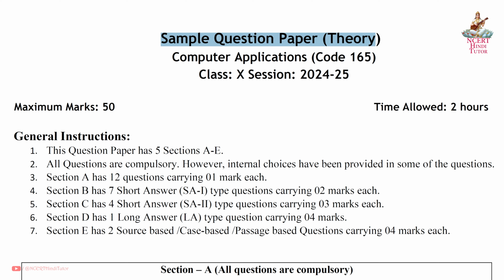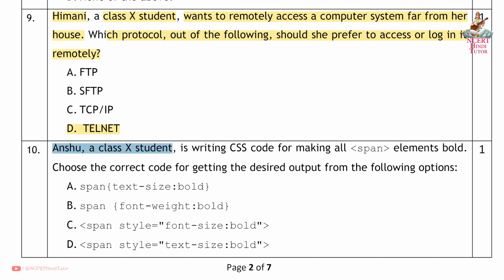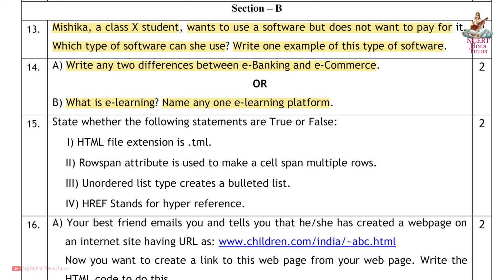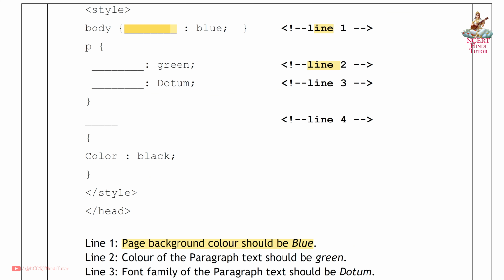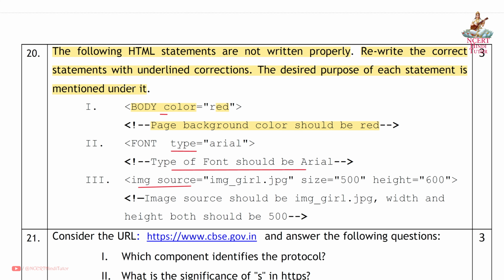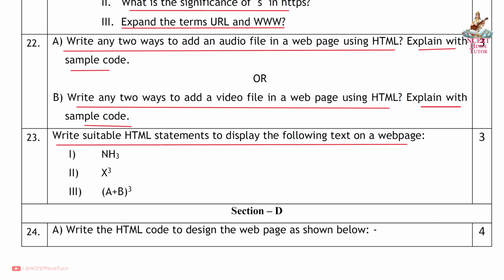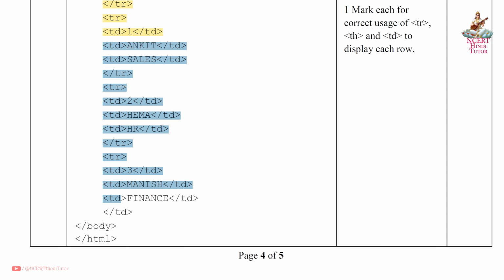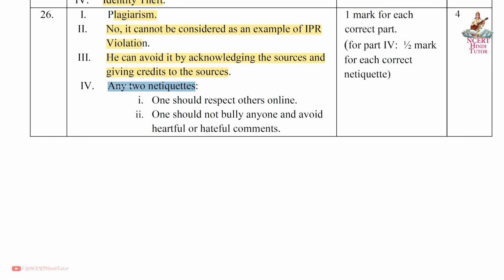Computer Applications (Code 165) - Sample Question Paper (Theory) | Class 10 Session: 2024 25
Hello viewers, in this video we will study official Sample Question Paper (SQP) of Computer Applications - Theory (Code 165) taken from CBSE Academics website directly.
Class 10 | Language: English.
We will study each question and see the answer key provided by the CBSE.

Chapters:
00:14 - Section A (1 Mark each)
03:05 - Section B (2 Marks Each)
07:45 - Section C (3 Marks Each)
10:50 - Section D (4 Marks Each)
12:25 - Section E (4 Marks Each)